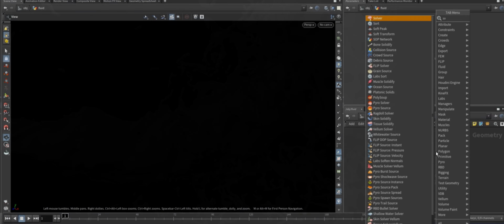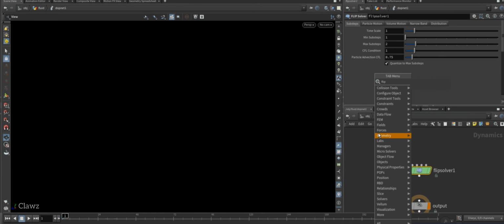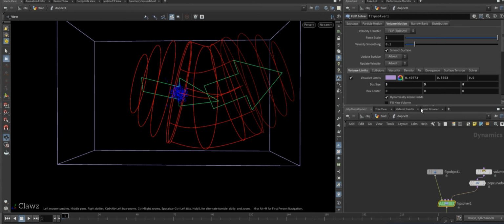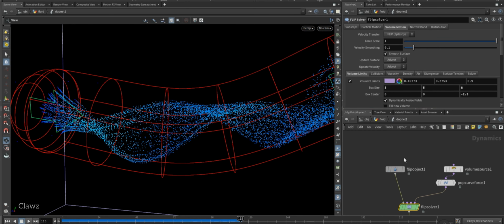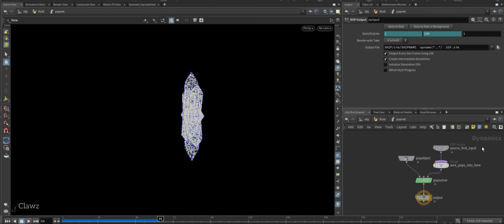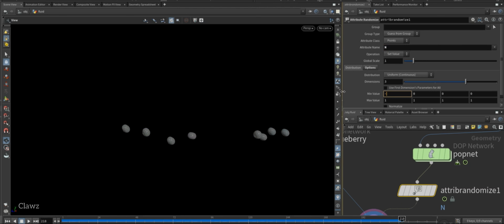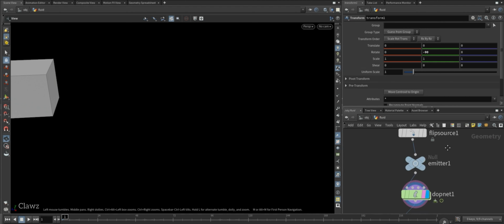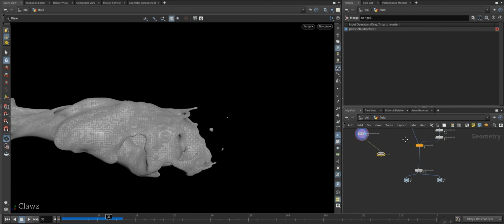Create milk spiral splashes on blueberries in Houdini.